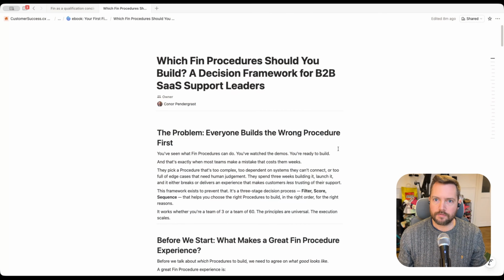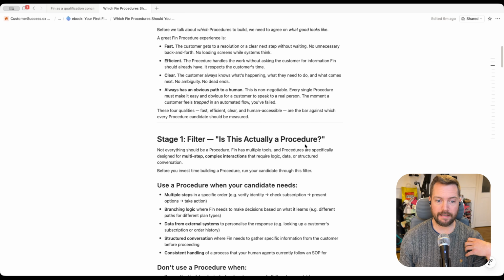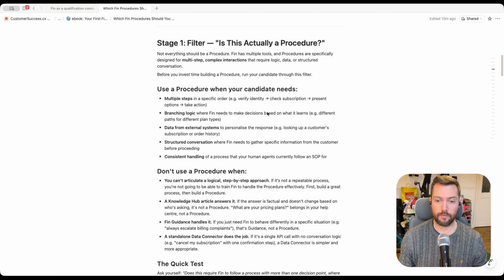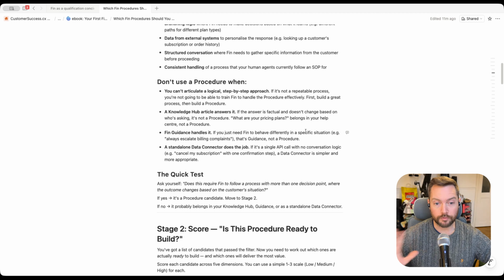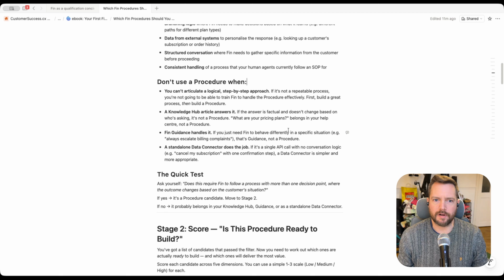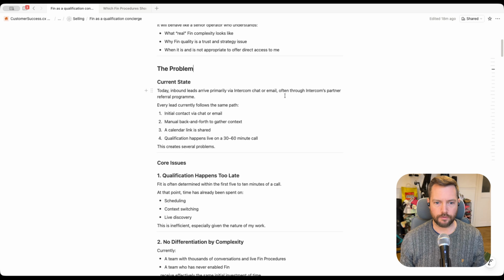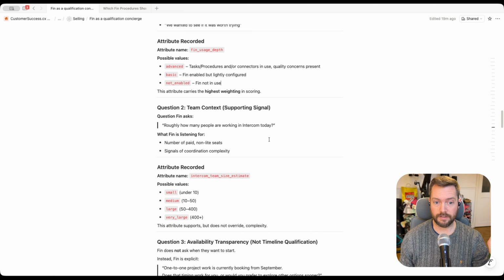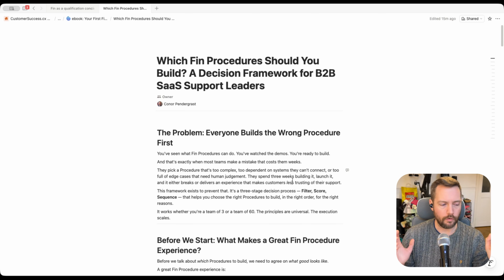Support Stack Solo E01: What Makes a Great Fin Procedure (And When NOT To Use One)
Fin Procedures are powerful - but not everything should be one.

In this episode, I explain how to decide:
* When to use a procedure
* When not to use a procedure
* When to always route to a human

Procedures should make support faster and clearer. Not trap customers in automation. I also walk through a real-world build I’m designing for my own site. If you’re trying to figure out your first (or next) Fin Procedure, this episode will sharpen your thinking.

Episode links:
1. The 5 Mistakes You’re Making with Fin’s Data Connectors
2. Claude skill for deciding your Procedure